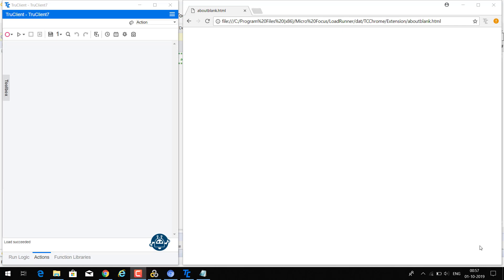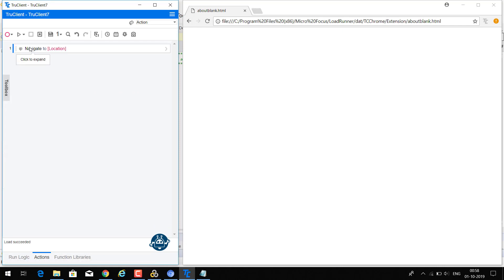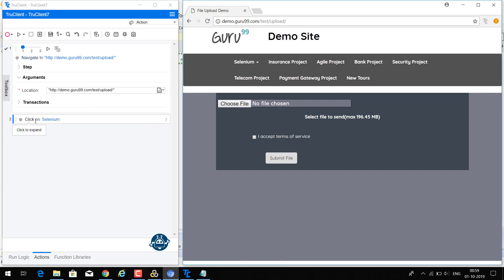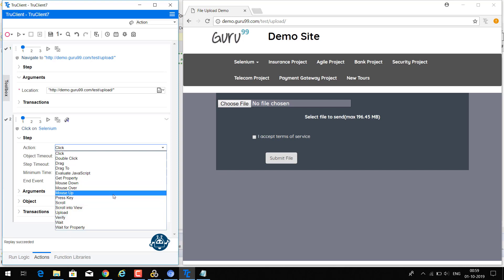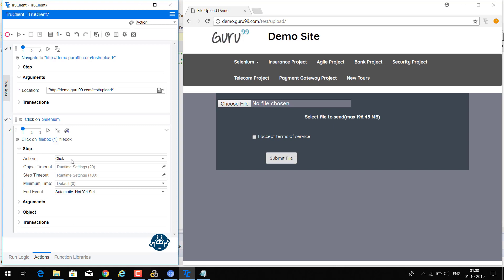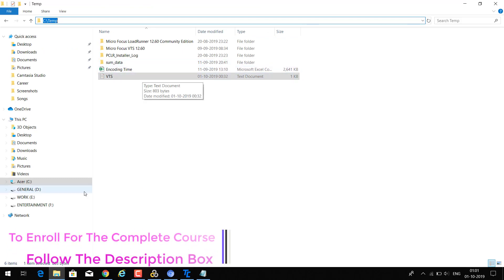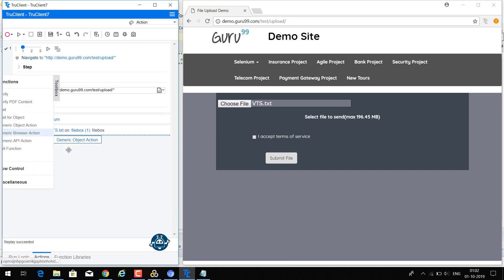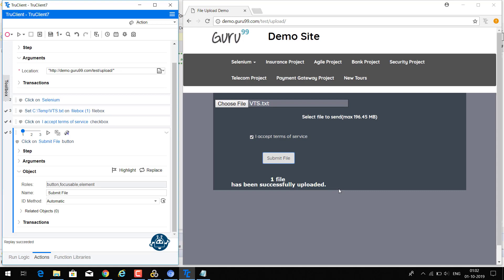Generic Object actions in True client. Pls contact or whatsapp us on +91-8019952427 to enroll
Generic Object actions in True client

2) Cloud Performance Engineering in DevOps - Core to Master Level

9) SAPGUI protocol - Performance Testing for SAP applications Using LoadRunner